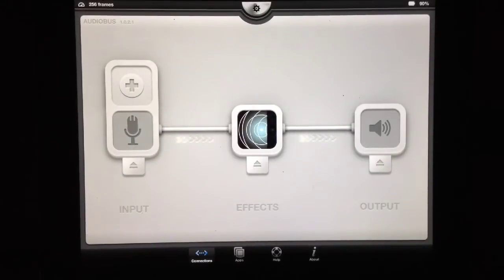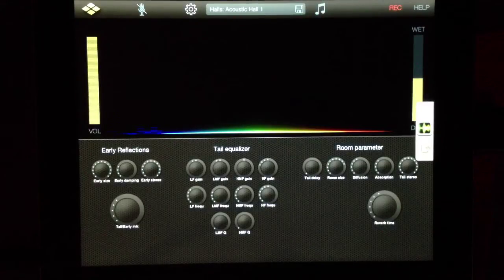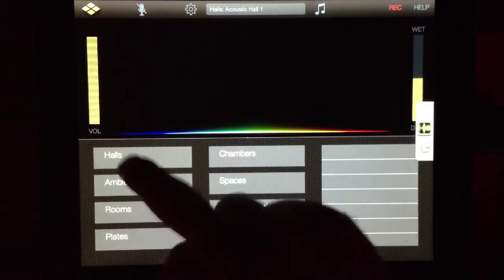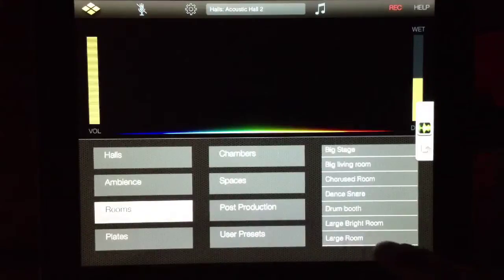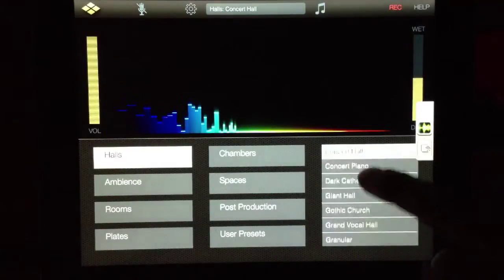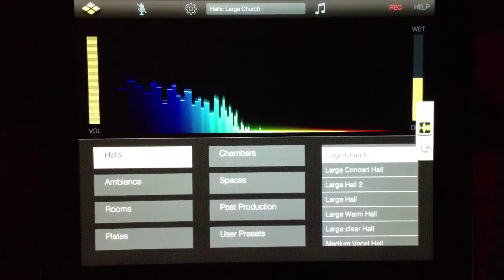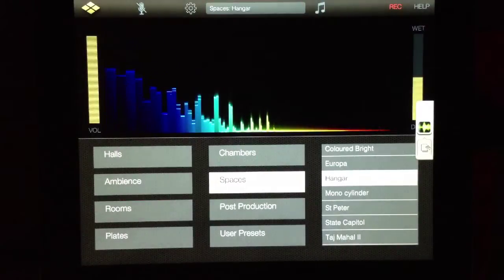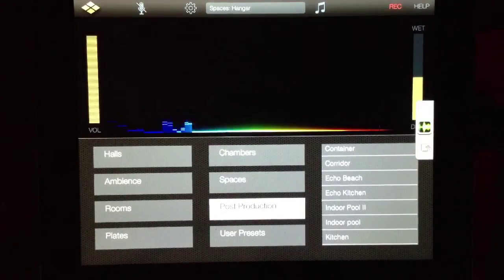Intro to AudioReverb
In this demo and review I show you a look into AudioReverb, a new reverb effect app by VirSyn. In this video I play a dry electric guitar into AudioReverb using Audiobus. This is a great sounding reverb app with a few nice features, such as a spectrum viewer and Virsyn's usually beautiful graphics. Definitely a good app.